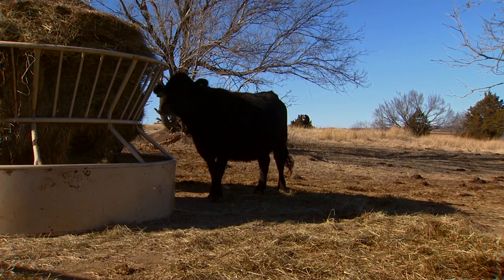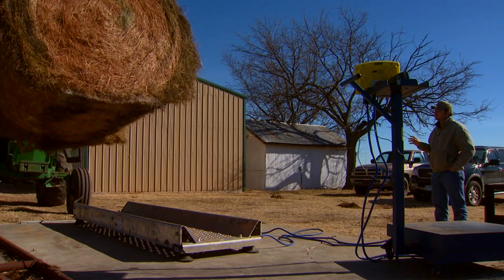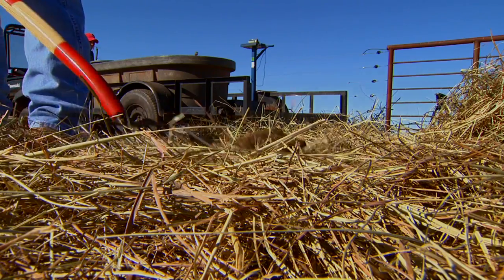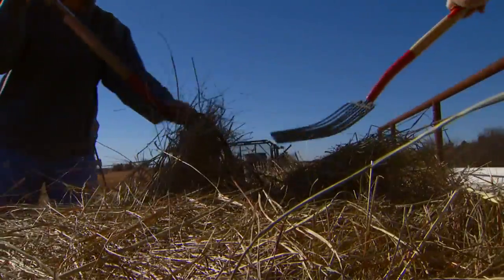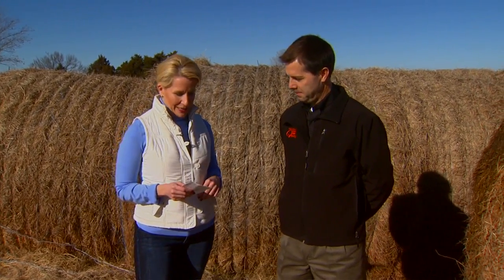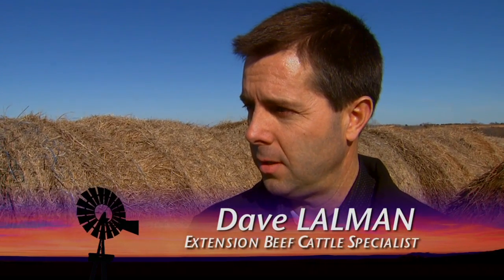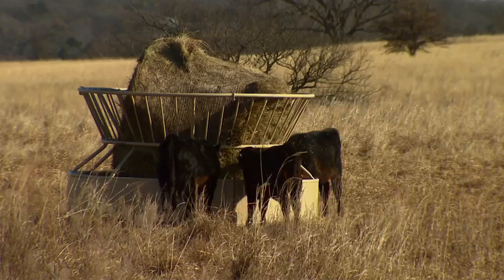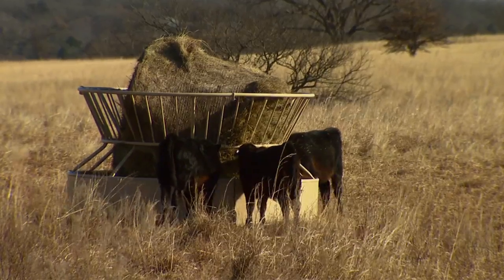Hay Waste Research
SUNUP's Lyndall Stout talks with OSU animal science graduate student Austin Sexten about a new research project looking at the efficiency of different types of round bale hay feeders to determine which feeder allows the least amount of hay waste.